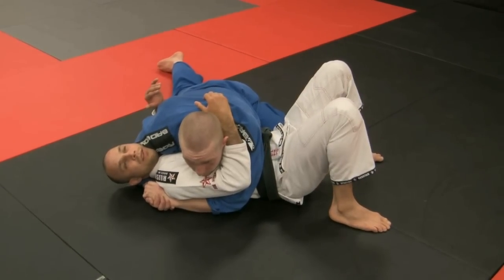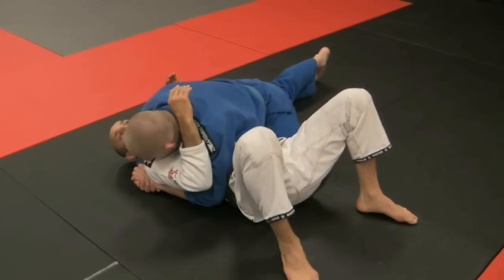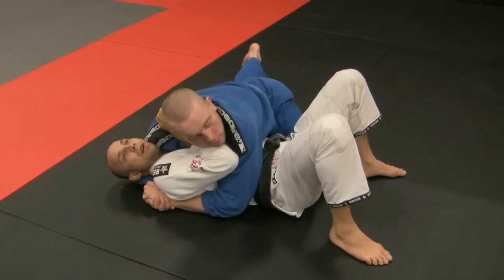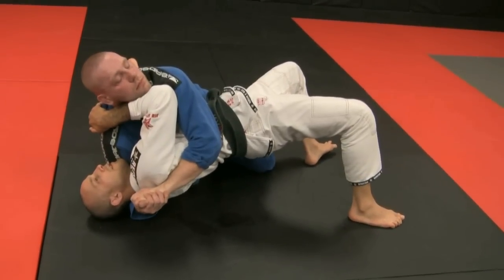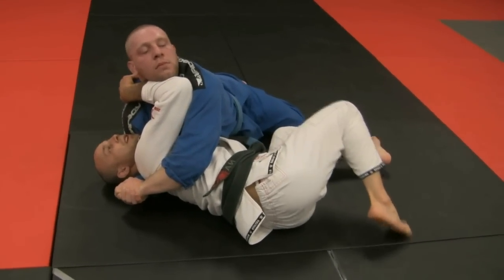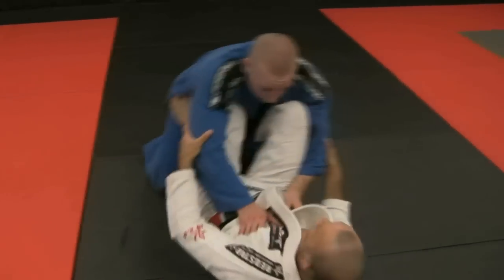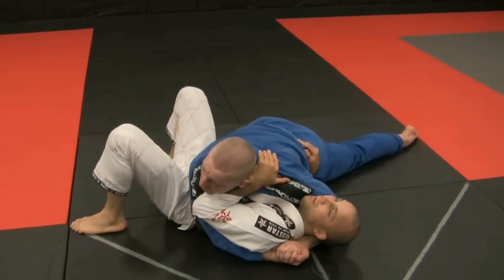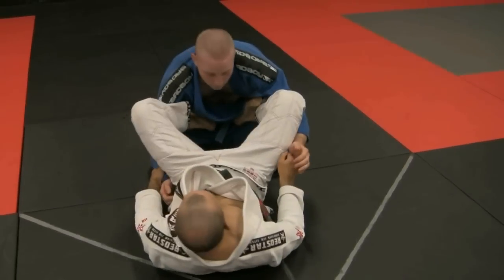BJJ Sudbury Training mistake correction.flv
In an effort to help all BJJ practitioners, Prof Richard "Monkey" Nancoo will be posting a new series of videos called " Can you Spot the Mistake" where you can comment and see if you are on the right track.  Within a few days, a new video will be posted with an explanation on how to correct the mistake.